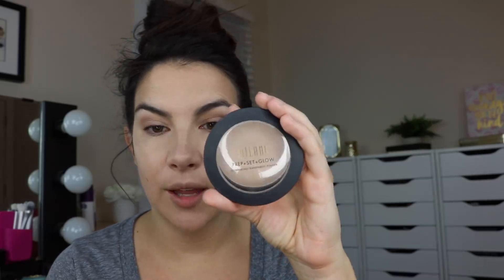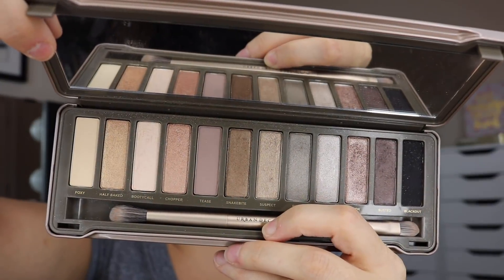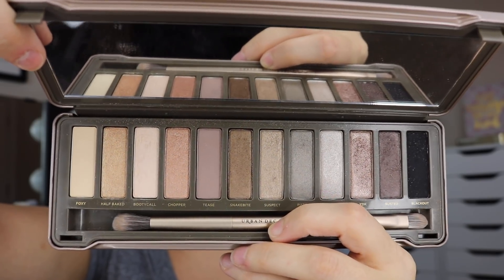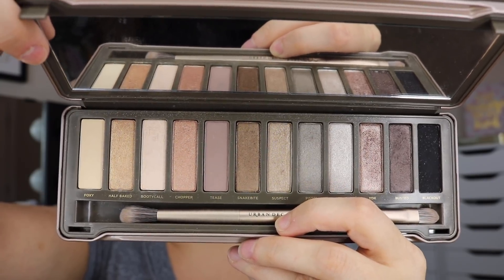TESTED: Allure 2018 Readers' Choice Award Winning Makeup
Putting these Allure Readers' Choice winners to the test! I was pretty surprised by a LOT of the picks! Everything listed below.

Profound Thought:
"Being human means you will make mistakes. And you will make mistakes, because failure is God's way of moving you in another direction."
-Oprah Winfrey

Random Thought:
Today it's a not-so-random thought... Have you ever voted in ANY sort of readers' choice poll? What was it? Do you value readers' choice over editors' choice or vice-versa?